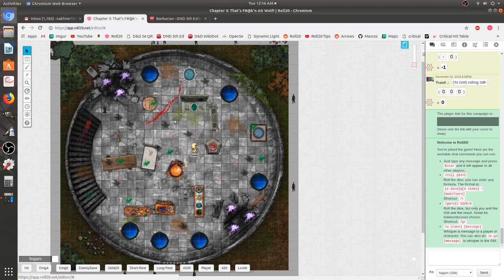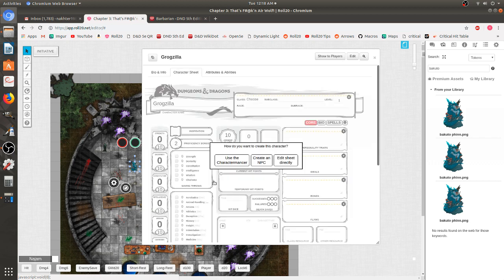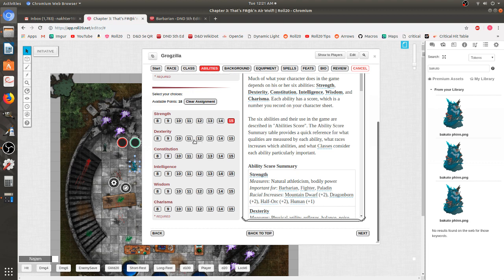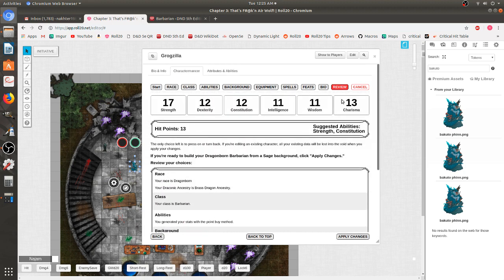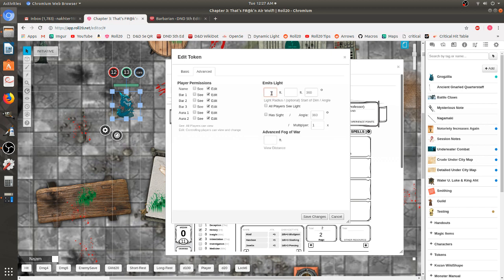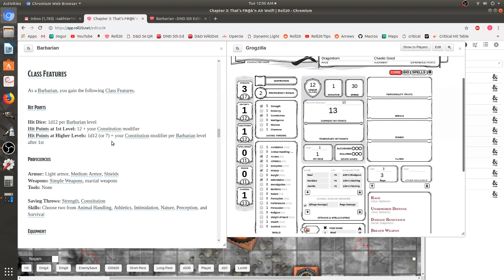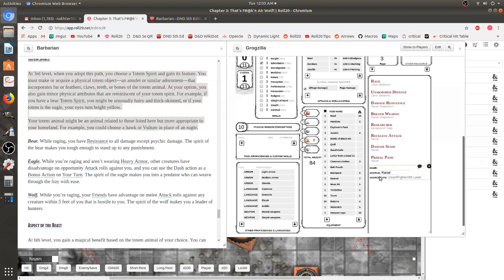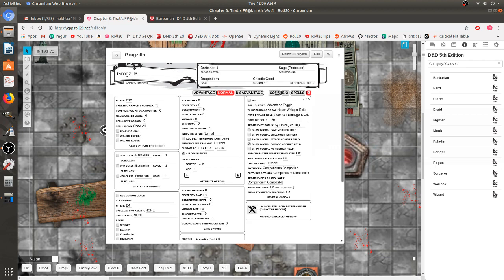Character Creation and Leveling Up in Dungeons & Dragons 5e and Roll20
I do a quick guide to creating a character and leveling it up within roll20